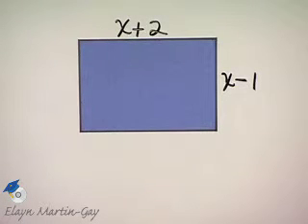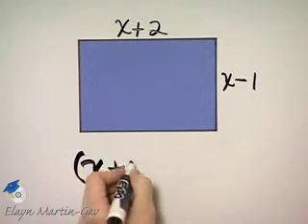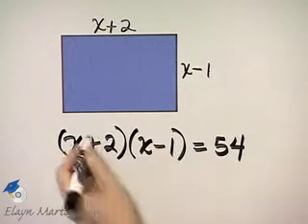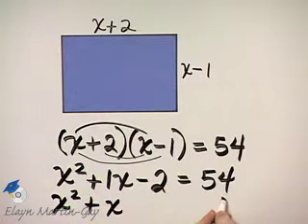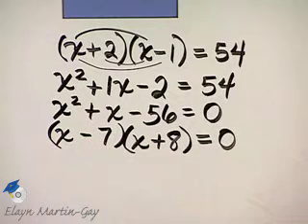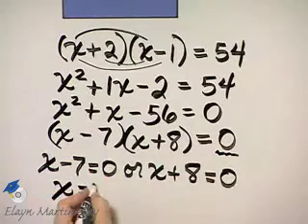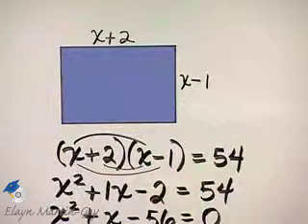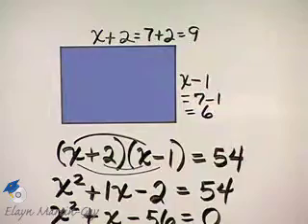Martin-Gay Pre & Intro Alg Ch 11 Ex 25